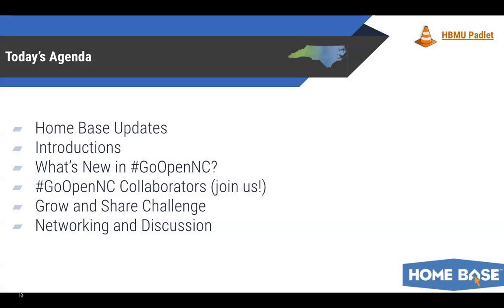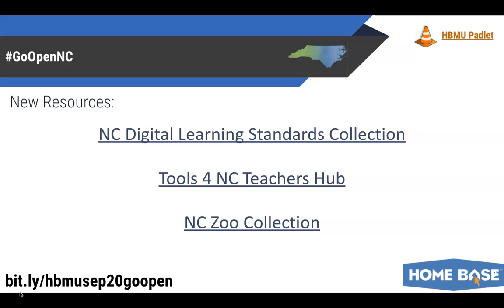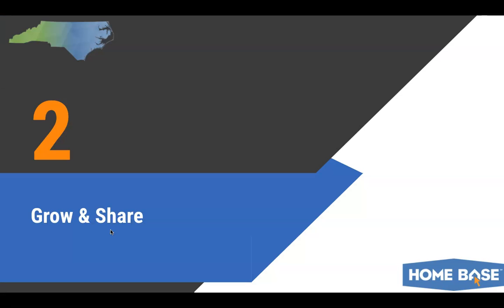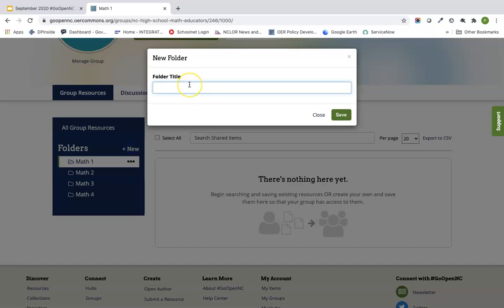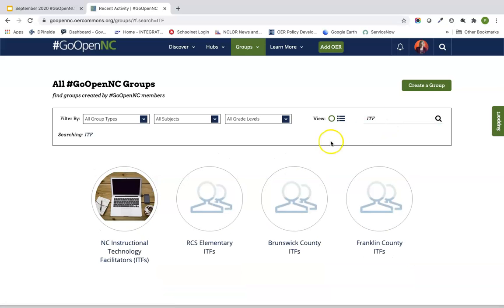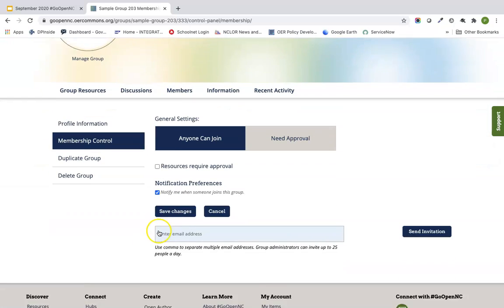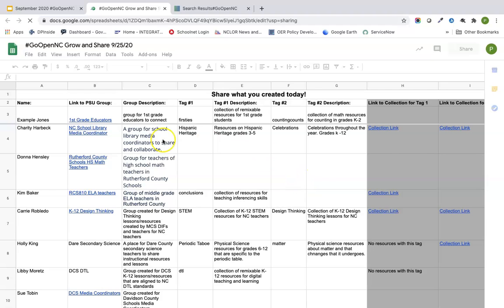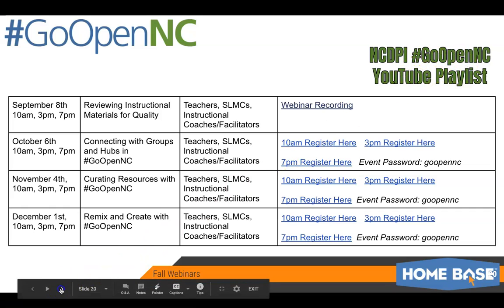GoOpenNC September 2020 HBMU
Recap of the September 2020 Home Base Meet-Up for GoOpenNC.